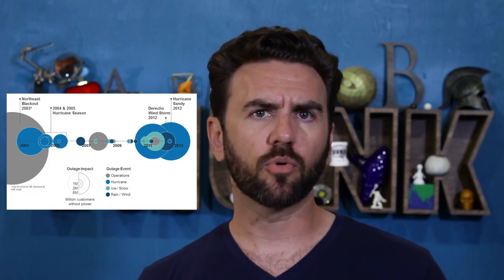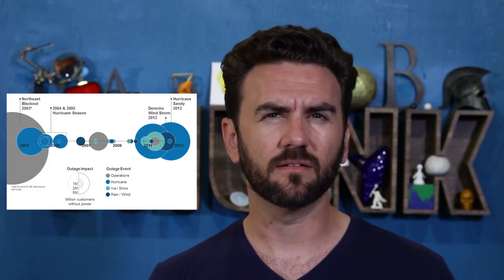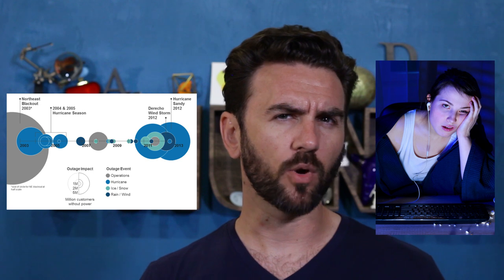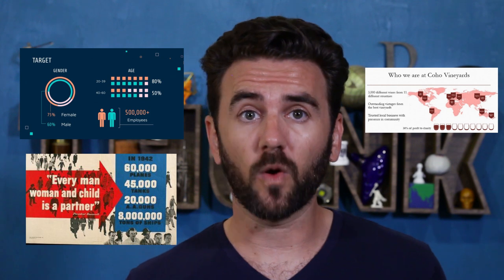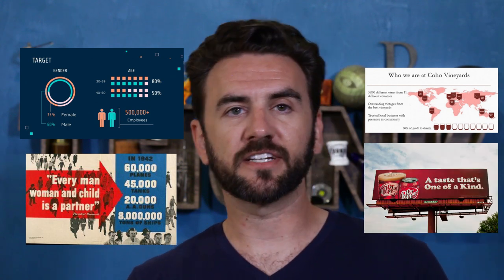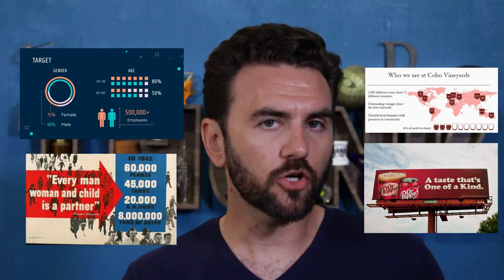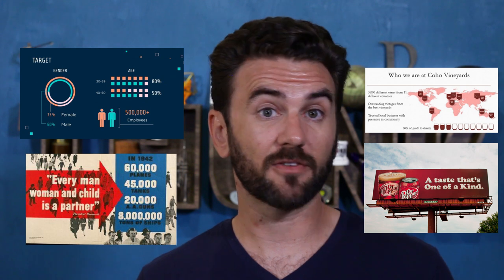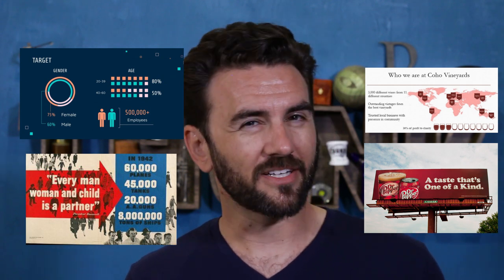222. Powerpoint - Form & Content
Could certain FORMS of media, the details of how their textual CONTENT is instantiated, reliably affect the MEANING of the messages they convey? Put another way: is PowerPoint making us stupid?

Rick Kleffel’s “The Agony Column” - A 2016 Interview With Edward R. Tufte

Concept Mapping in the Age of Deleuze: Fresh Perspectives and New Challenges
Strategy and PowerPoint: An Inquiry into the Epistemic Culture and Machinery of Strategy Making
To Slideware or Not to Slideware - Students' Experiences with Powerpoint Vs Lecture
What is the Meaning of The Medium is the Message?